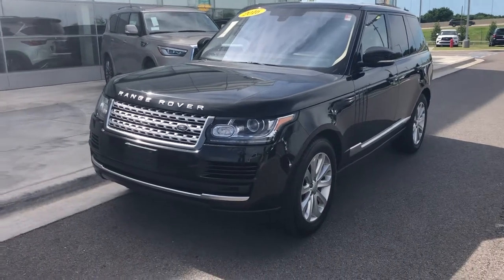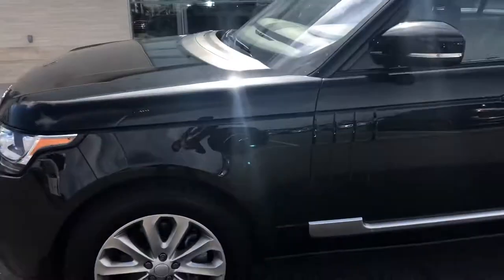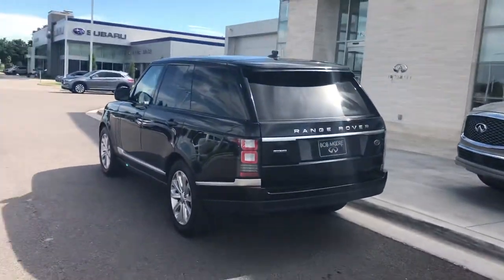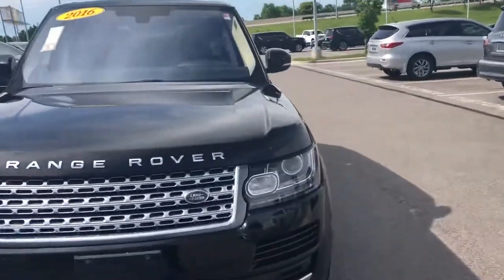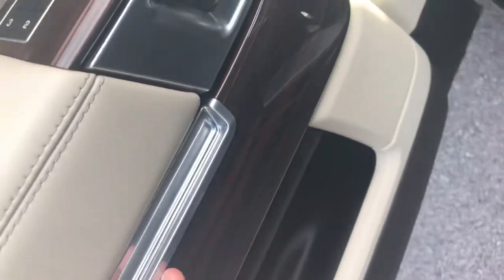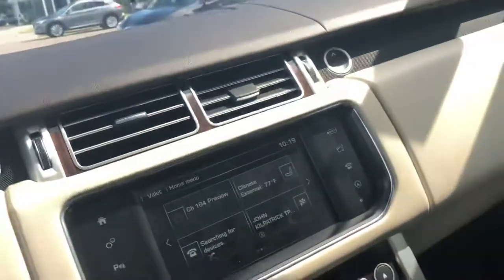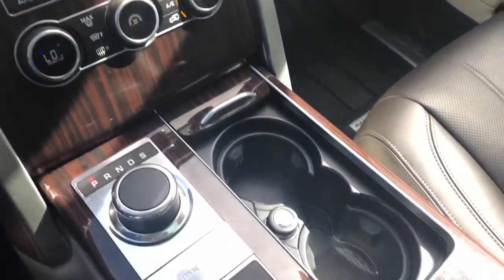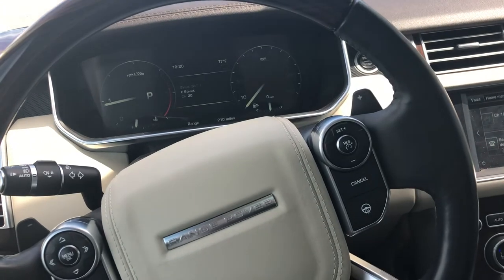Dusty’s Range Rover